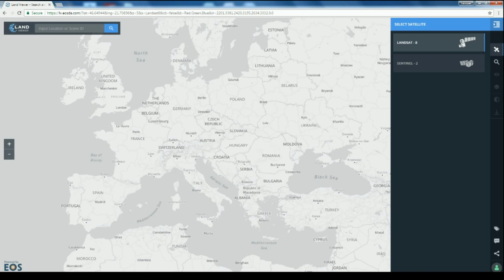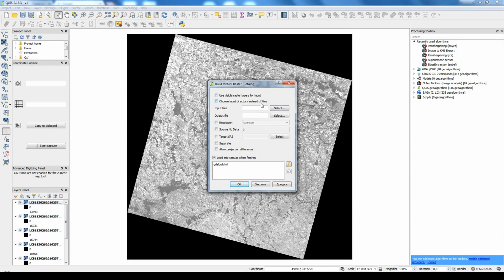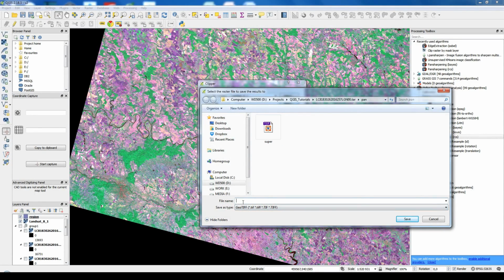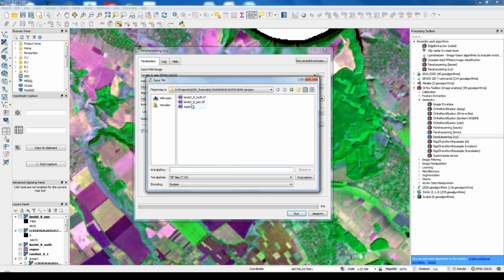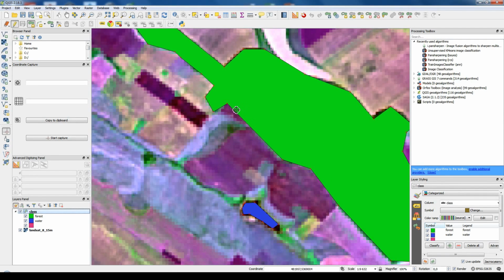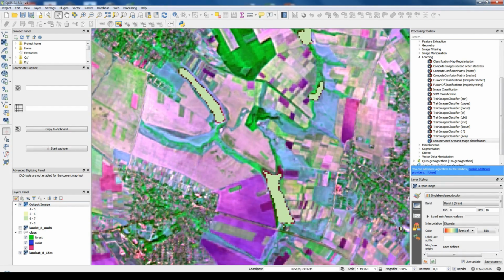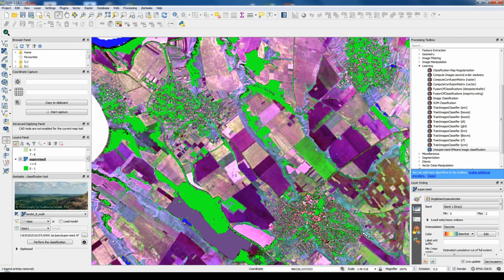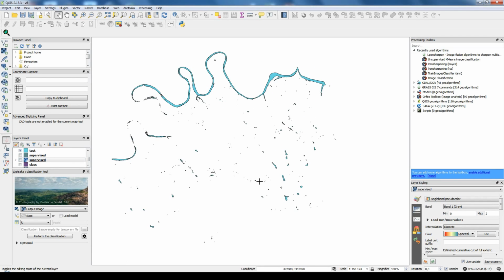How to download and classify Landsat 8 data. Full tutorial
If you missed the previous lesson now you can check it out on youtube.

Here you have a list of all the videos you can watch:

How to create the map of the classification results of Landsat 8 data in QGIS
How to do manual classification of Landsat 8 data in QGIS – digitization
How to do automated supervised classification of Landsat 8 data in QGIS
How to do automated unsupervised classification of Landsat 8 data in QGIS
Manual classification of Landsat 8 data in QGIS – creating shapefiles
How to clip Landsat 8 image – Remote sensing
How to build the virtual raster for a Landsat 8 image in QGIS
How to download Landsat 8 data